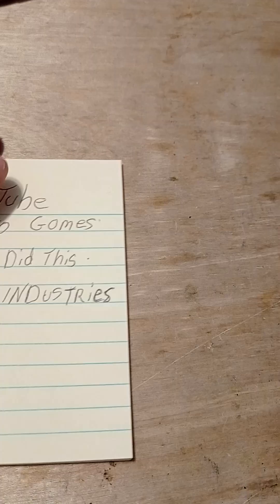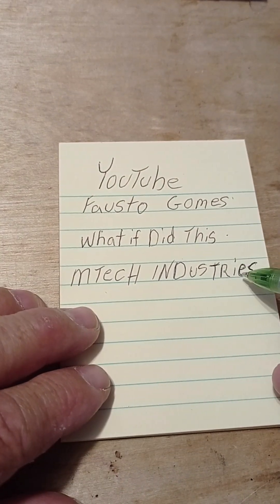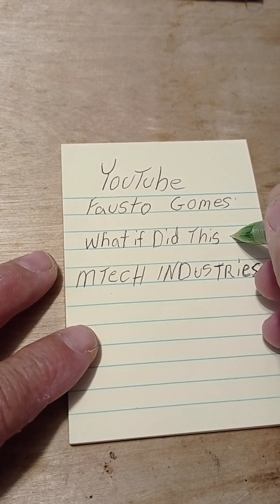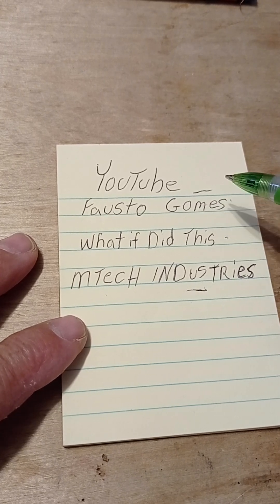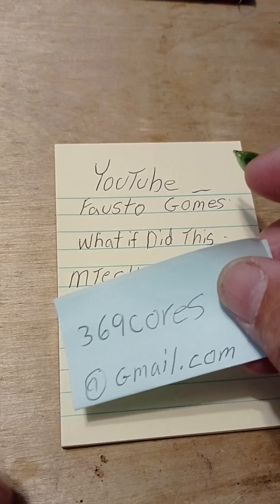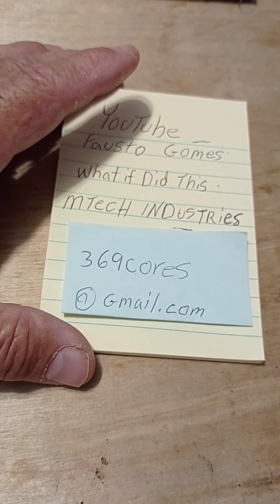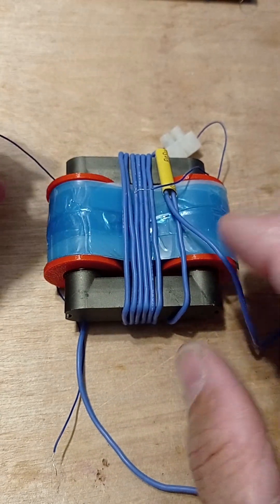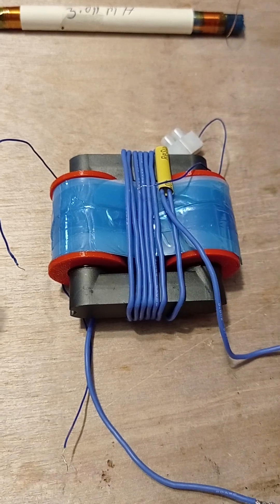The secret of 369 is revealed by Fausts comes